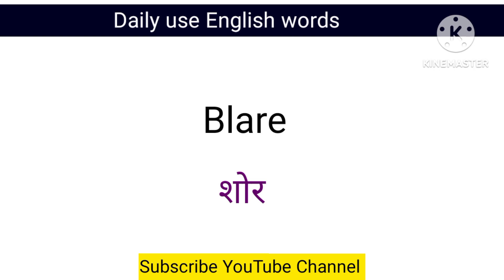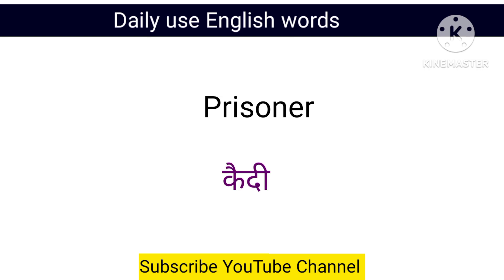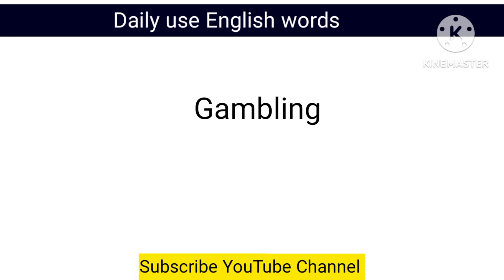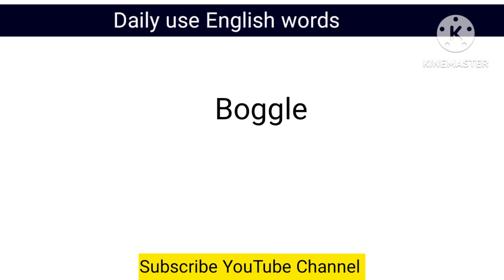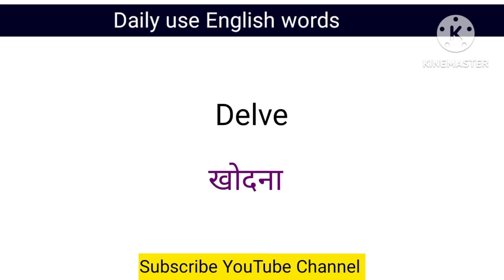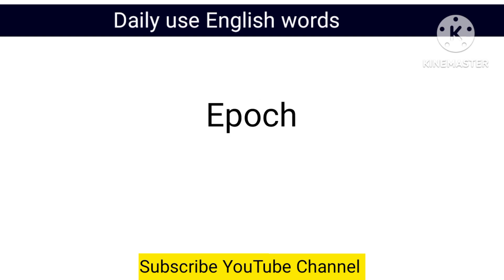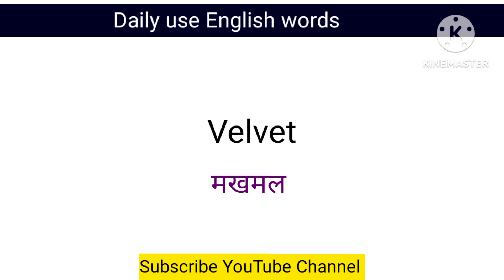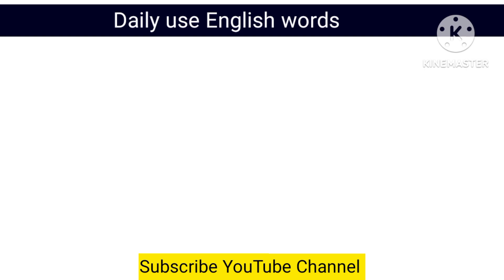Basic English words with Hindi Meaning ||Word Meaning Practice ||English Speaking practice 🔥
रोज बोले जाने वाले इंग्लिश वर्ड्स मीनिंग |Word Meaning Practice for Beginners |Vocabulary words

सबसे ज्यादा बोले जाने वाले English words/ daily use words/vocabulary practice/spoken English

daily use English sentences/English speaking practice/English bolna kaise sikhe